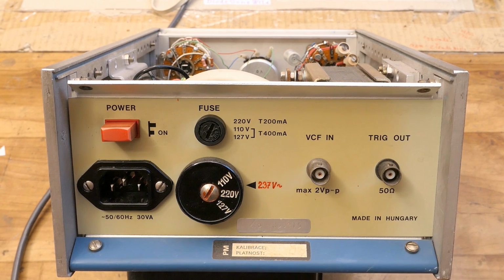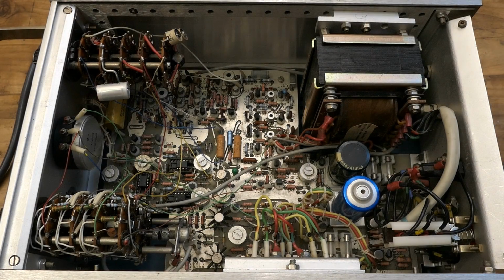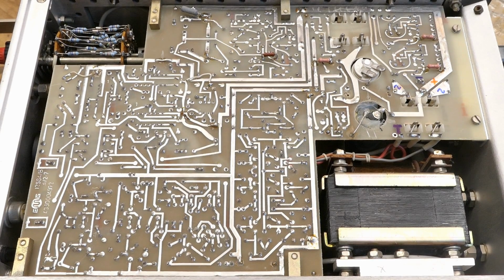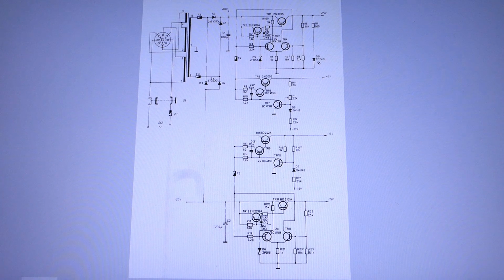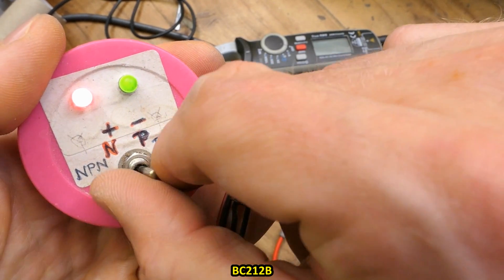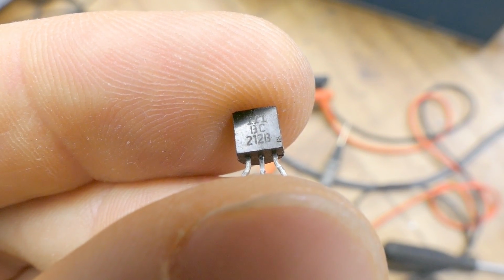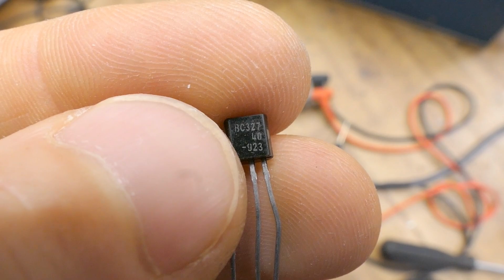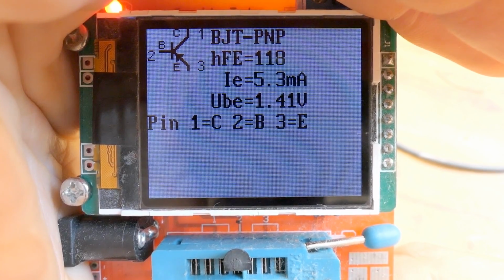Function generator repair (Hungarian TR-0458/B)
Today, let's try to fix a TR-0458/B function generator made in Hungary probably in the early 1980s. This is a 0.0001Hz to 1MHz function generator (sine wave, square wave, triangle wave, sawtooth) with 58 transistors and 4 OpAmps. Finding the faulty component, aligning it, the schematic, how does it work.